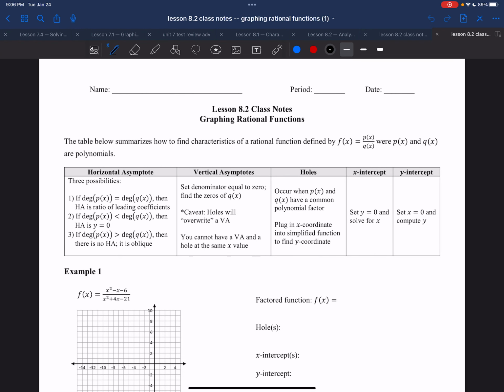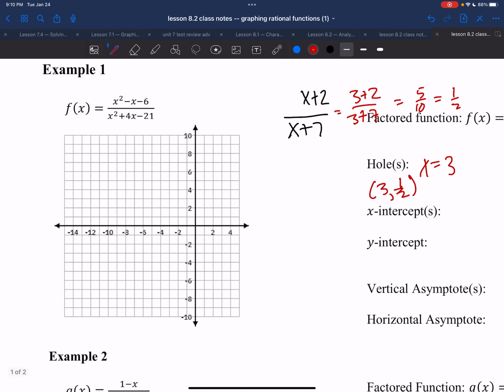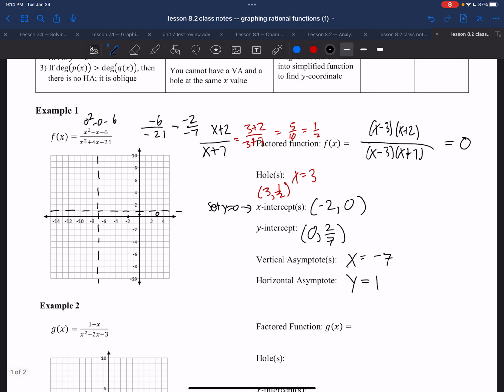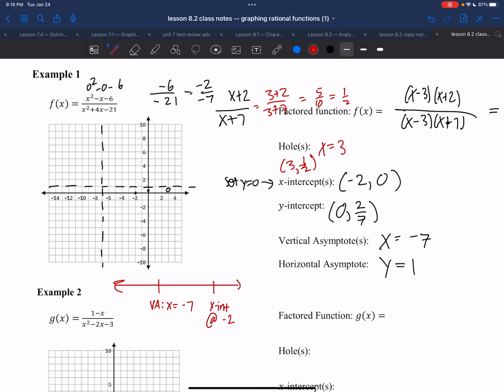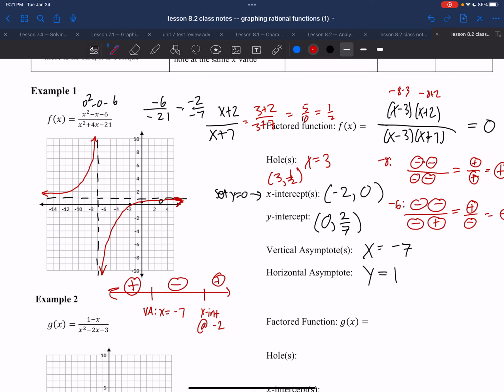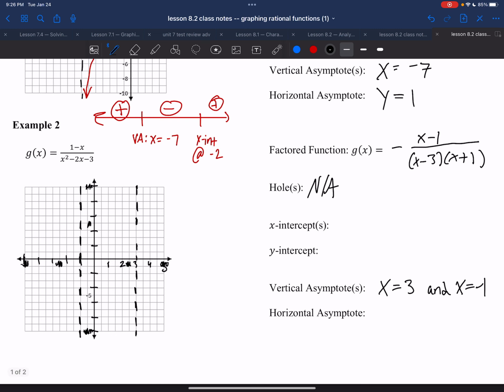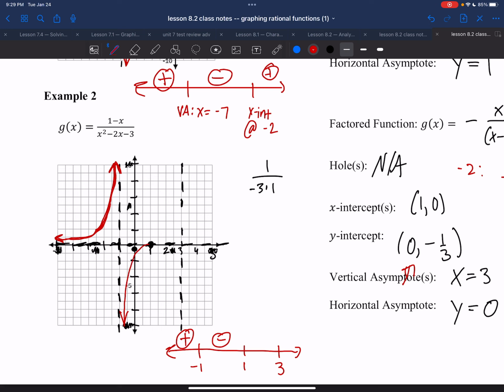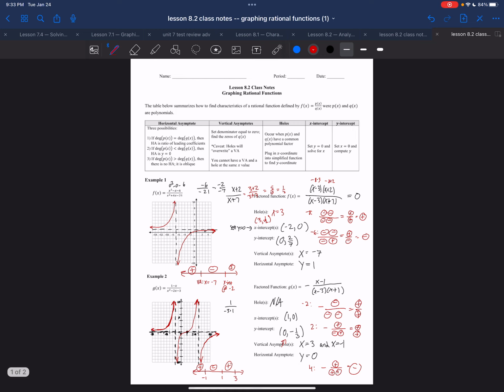Algebra II: Lesson 8.2 Continued — Graphing Rational Functions